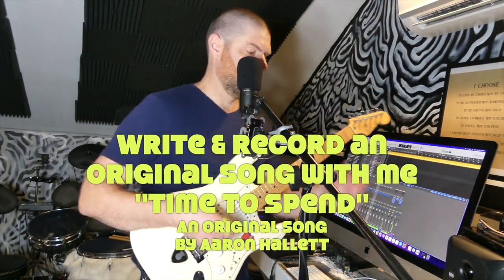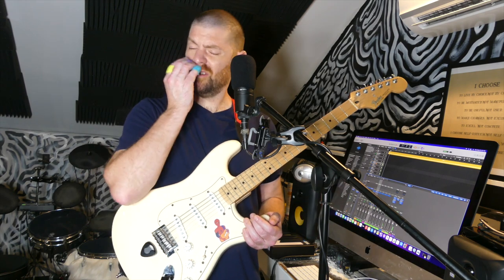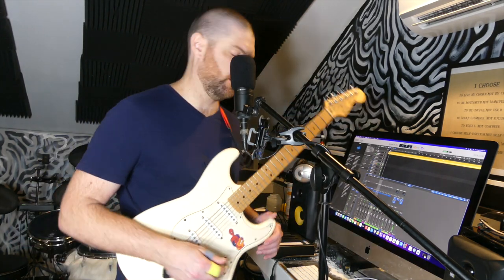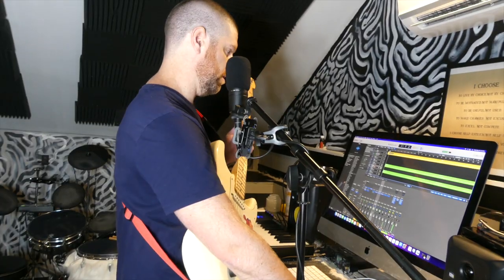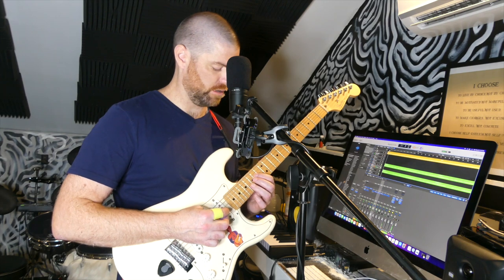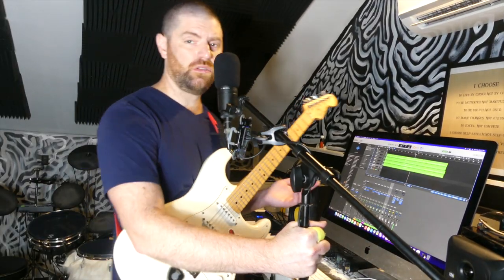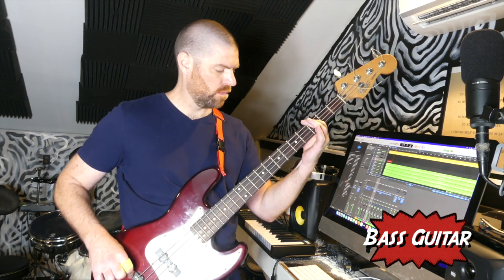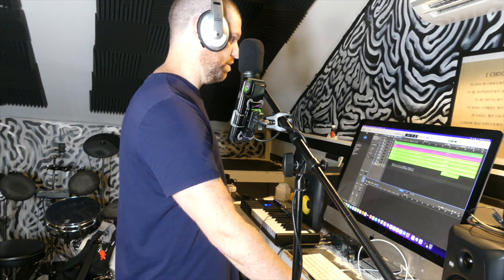Write & Record an Original Song With Me "Time To Spend" an Original Song by Aaron Hallett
Lyrics:
As the days all unroll
It always seems so far away
Time to spend
Can’t borrow
As the years just waste away
Closer yet tomorrow
Closer but so far away

It’s hard enough
Just saying I’ll bend
Hard up for today

Time to spend
Can’t borrow

It’s hard enough
With no end
I’m stuck no luck
Door open
Taking a few steps through